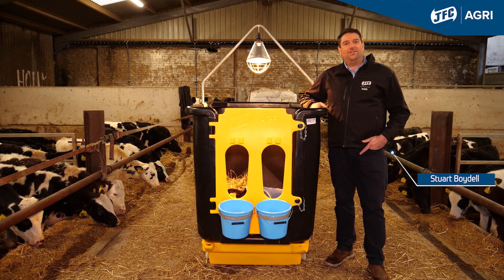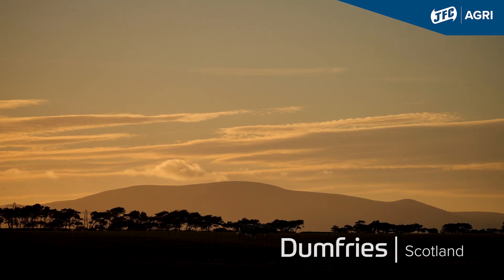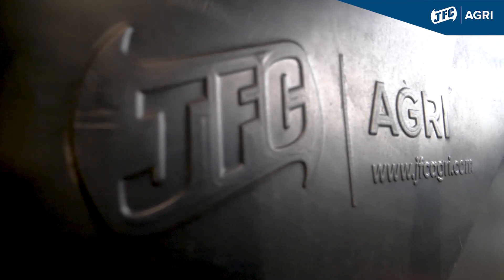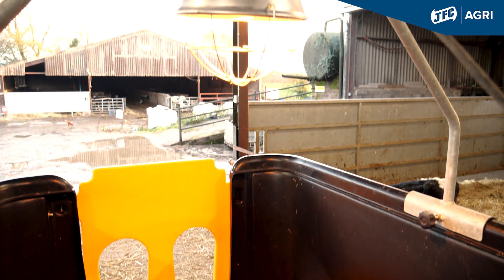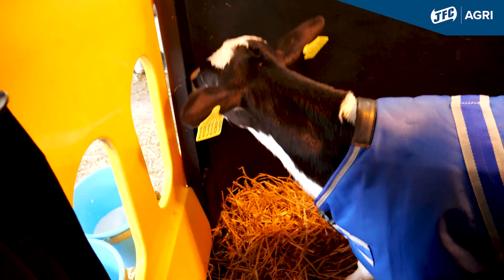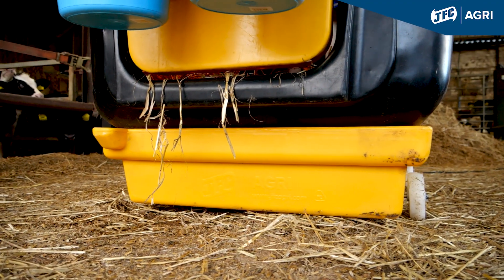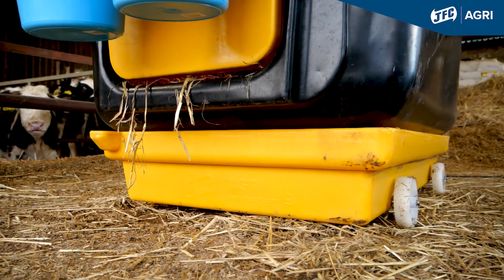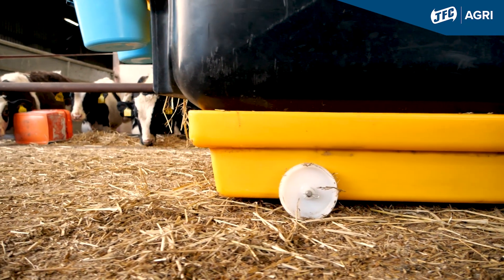Calf Isolation Unit - JFC Agri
Stuart Boydell, Area Sales Manager for Scotland discusses the many benefits of our Calf Isolation Unit.

The JFC Calf Isolation Unit is an individual calf housing unit that is ideal for the effective isolation of calves. The polyethylene body will ensure the calf is kept warm and draught-free. The JFC Isolation unit is lightweight, easy to clean and disinfect and comes with a removable calf slat for drainage and a heat lamp. The removable tray underneath the unit ensures that all waste is contained and can be disposed of separately to comply with farm assurance schemes.